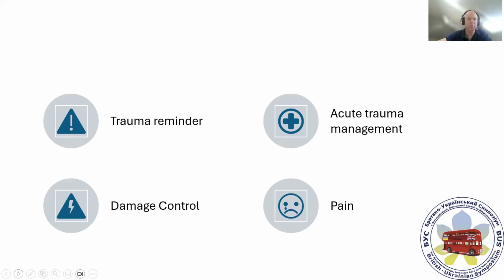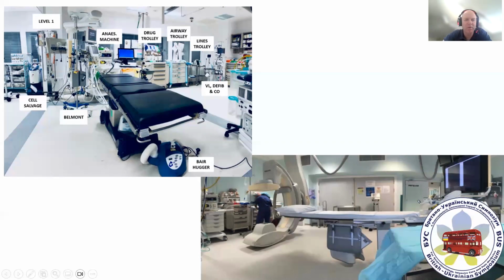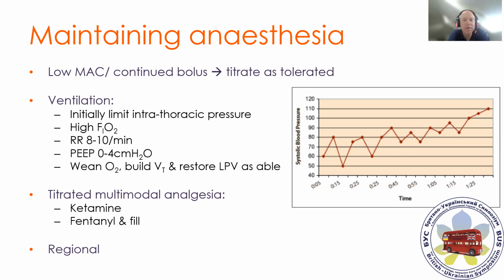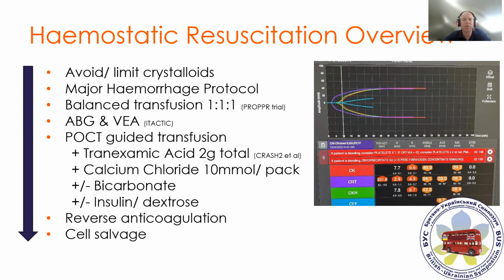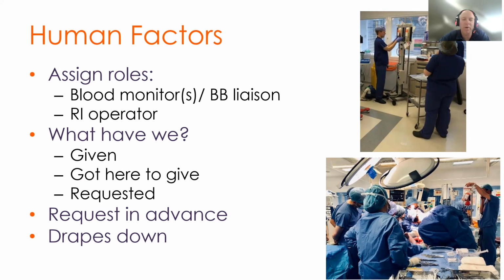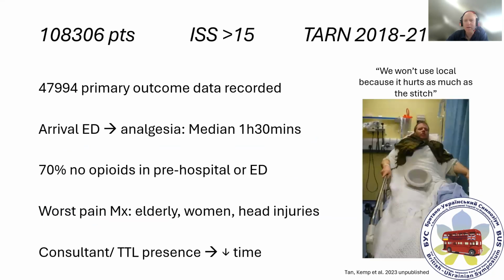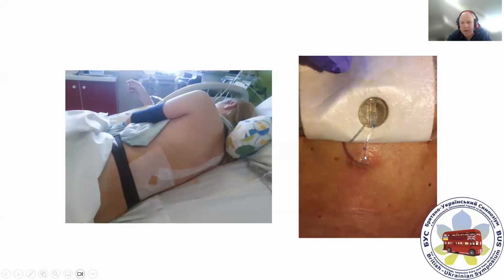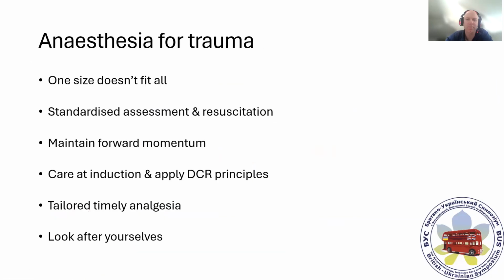Major Trauma: UK Practice and Guidelines. Alex Wickham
From the Sixteenth British-Ukrainian Symposium "Anaesthesia and Intensive Care - protocols and practice", May 16-17, Kyiv (Ukraine).
Dr Alex Wickham is a Consultant Anaesthetist at Imperial College Healthcare NHS Trust, working at St. Mary’s and Hammersmith Hospitals (London, the UK). He is the education lead for Major Trauma, the Royal College of Anaesthetists College Tutor at St. Mary’s and teaches on the Imperial Human Factors Course. Honorary Senior Lecturer at Blizard Institute, QMUL. He also chairs Trust Transfusion Committee.